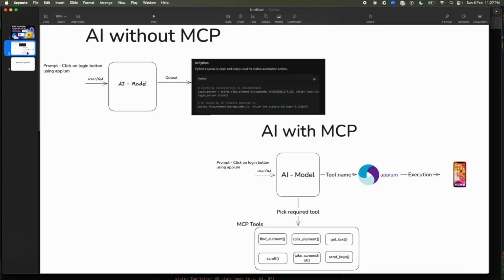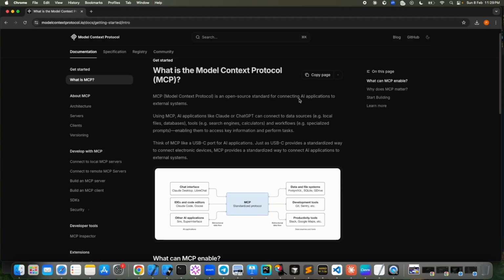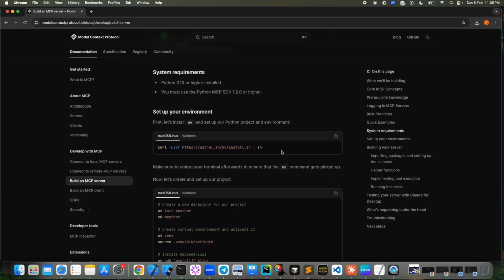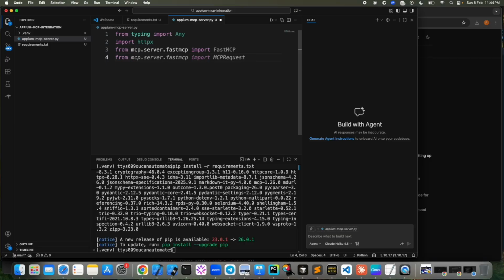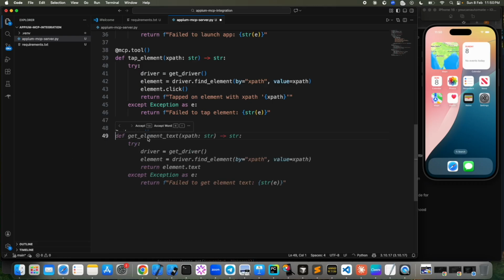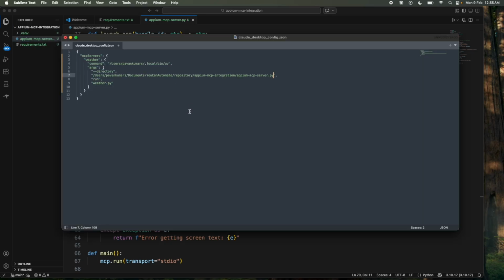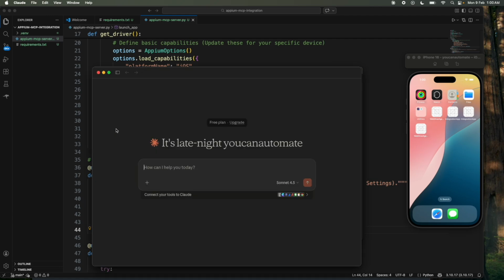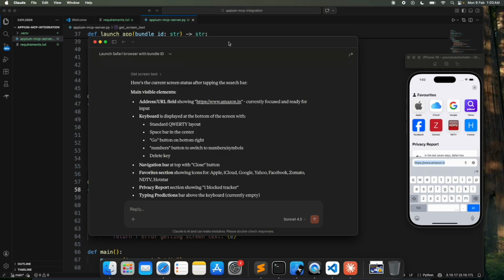Build Your Own Appium MCP for Claude Desktop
This video explains how to build own Appium MCP and integrate with claude desktop application

Key chapters:

00:00 Introduction & Conceptual Blueprint (AI with vs. without MCP)
01:35 What is the Model Context Protocol (MCP)?
02:25 Appium MCP Server Architecture & Prerequisites
03:36 Setting Up the UV Package Manager & Initializing the Project
04:22 Configuring project dependencies (requirements.txt)
04:51 Writing the Appium MCP Server Code in Python
05:46 Declaring iOS Capabilities & Setting up FastMCP Tools
07:39 Integrating and Configuring the MCP Server with Claude Desktop
09:12 Validating Server Logs & Claude Desktop Connections
10:01 Fetching iOS Bundle IDs for Testing (Safari Launch)
10:52 Live Demo: Executing Appium MCP Tools via Claude Prompts